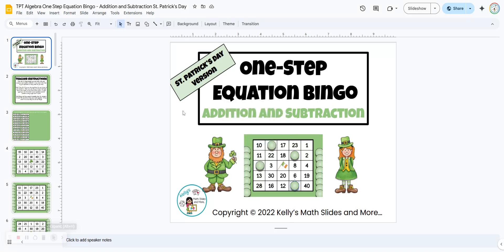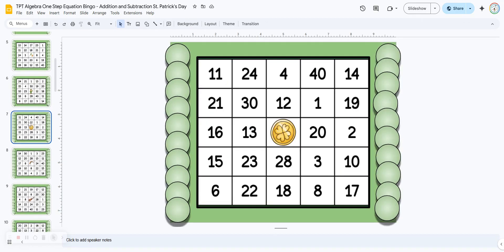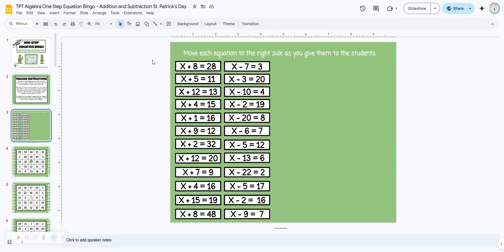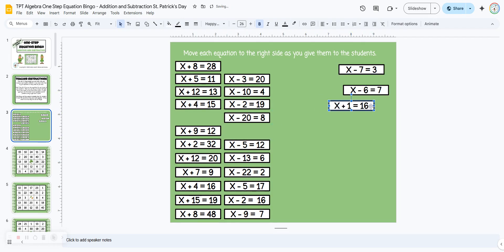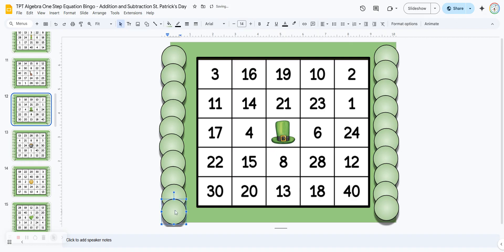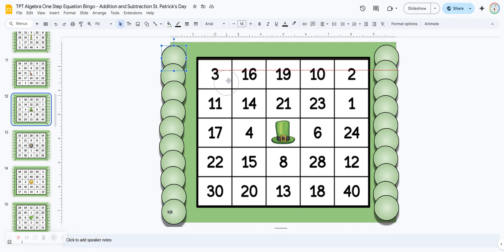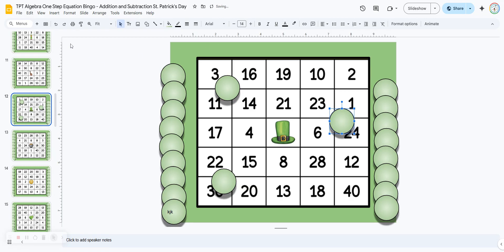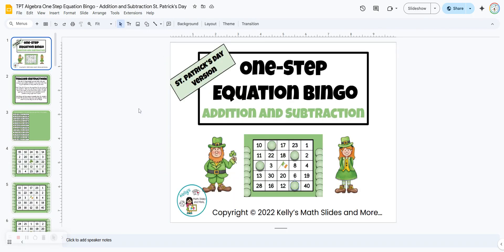One-Step Equation Bingo - Addition and Subtraction - St. Patrick's Day-Themed